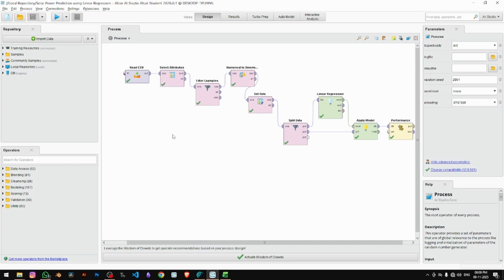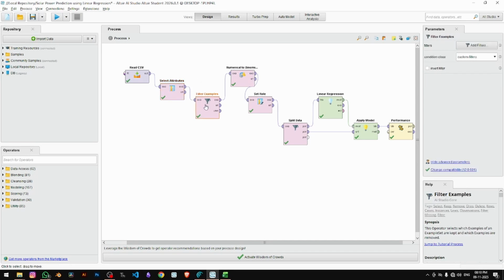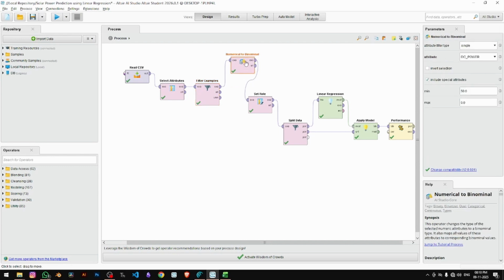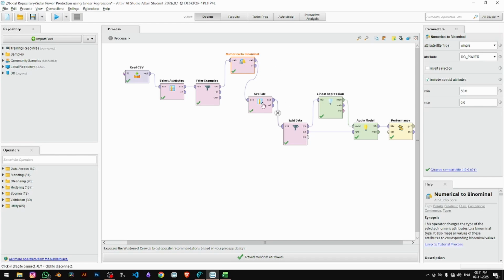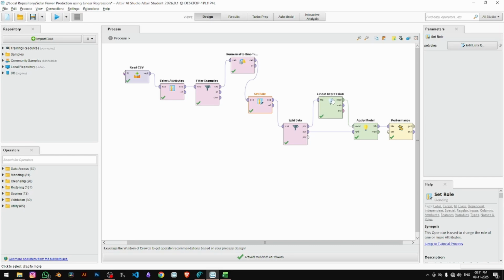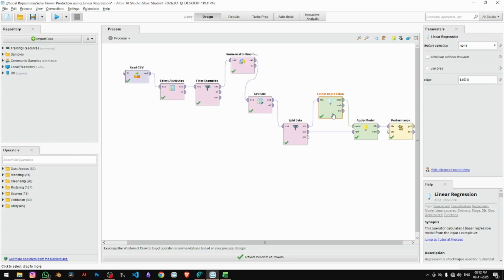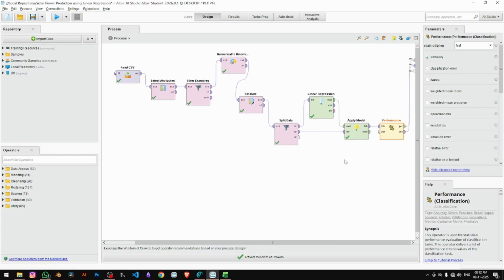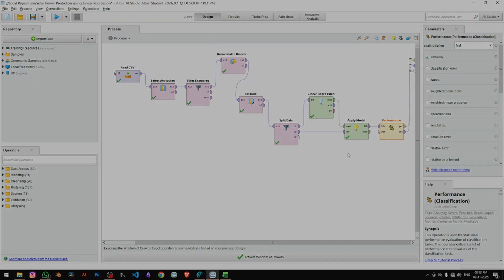Predicting Solar Power Output using Linear Regression | Altair AI Studio Project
In this video, I explain how I built a Solar Power Prediction Model using Altair AI Studio with Linear Regression.

The goal of this project is to predict DC Power generated by a solar panel system based on input features like temperature, irradiation, and AC power.